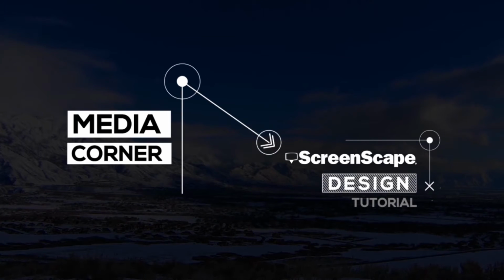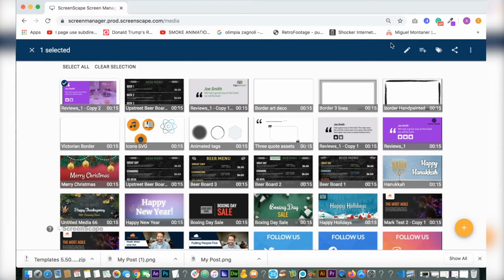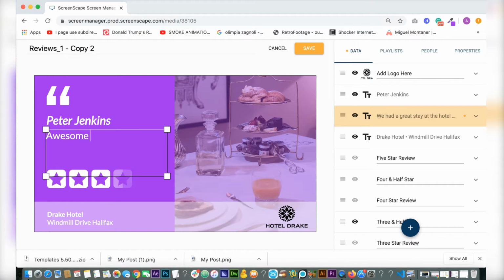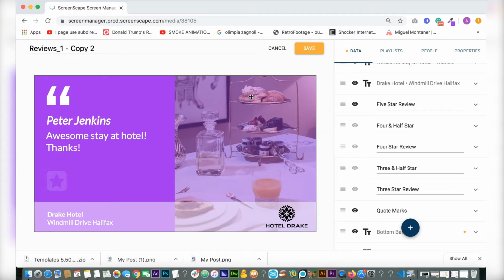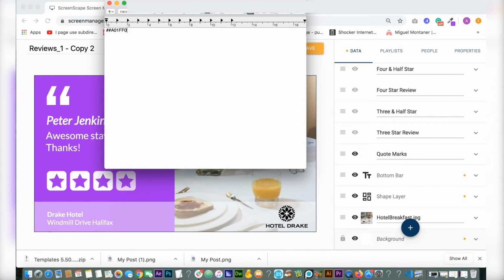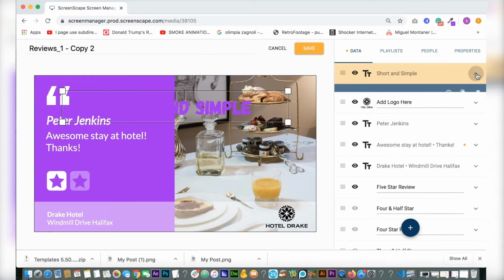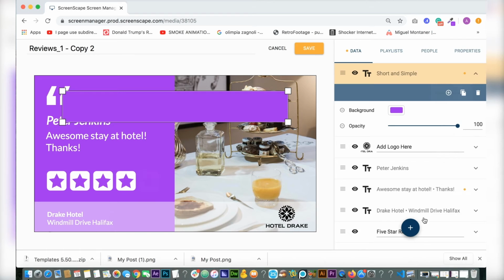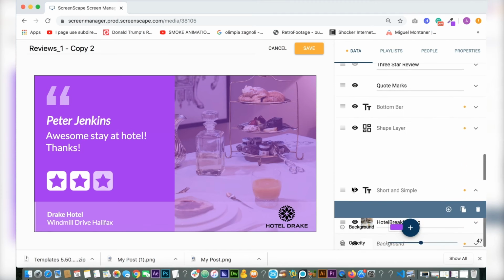Review Templates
ScreenScape's template library provides free assets to make creating professional digital signage easier.

In this video Aidan show's you how to use the Review templates to showcase user feedback on your screens.

For more information on how to use ScreenScape's digital signage solution please